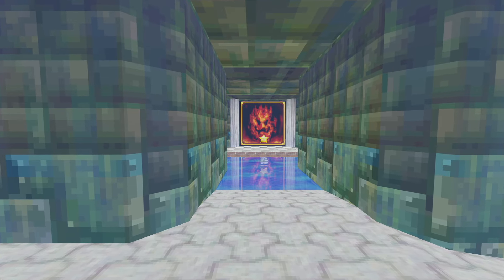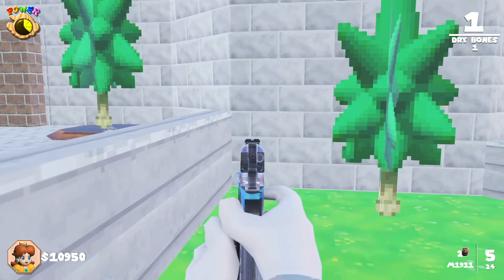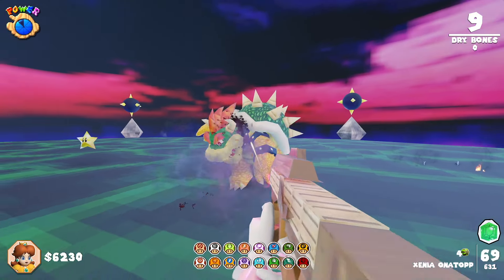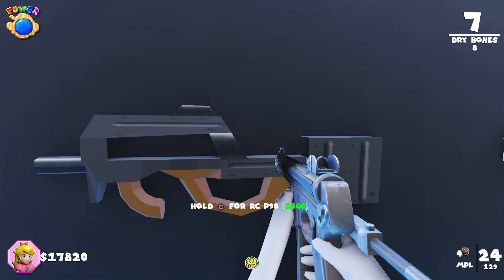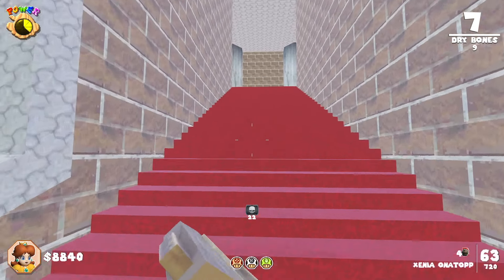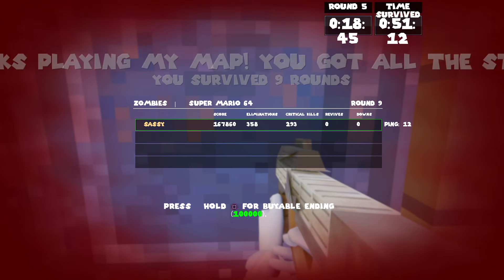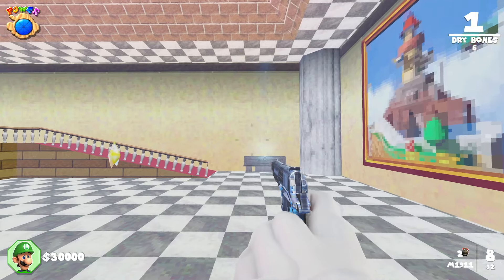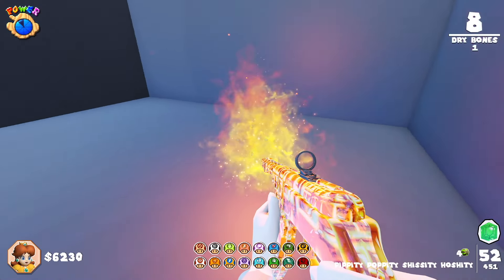Complete Easter Egg Guide | NoahJ456 Contest Map | Black Ops 3 Super Mario 64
This is a complete Easter Egg guide for the Black Ops 3 custom zombies map, Super Mario 64. In this video, I give a guide for how to beat the Easter Egg, how to build the shield, and how to get Perkaholic in this custom zombies map, B03 Super Mario 64. Super Mario 64 Zombies is a BO3 custom zombies map made by WaffleDew and was created for the 2024 NoahJ456 $10,000 Mapping Contest themed around video games.
✩ CHAPTERS ✩
00:00 Intro
00:09 Power
00:55 Drain the Moat
01:11 First Star Door Soulboxes
01:45 Jugg
01:59 Pack-a-Punch & Boss Fight 1
02:17 Second Star Door Soulboxes
02:34 Extra 5000 Points
02:49 Last Soulbox & Boss Fight 2
03:06 Buyout
03:13 Flopper
03:24 Build the Shield
04:16 Upgrade the Shield
04:28 Perk-a-holic
✩ ABOUT THE MAP ✩
Super Mario 64 Zombies was made by WaffleDew